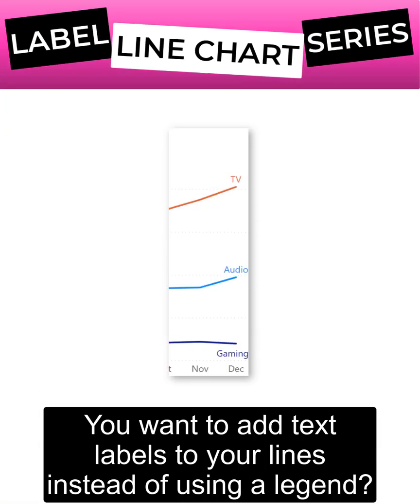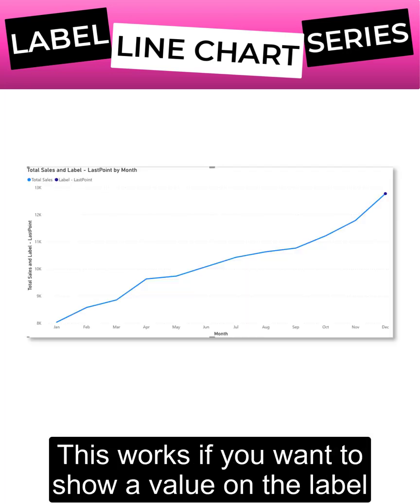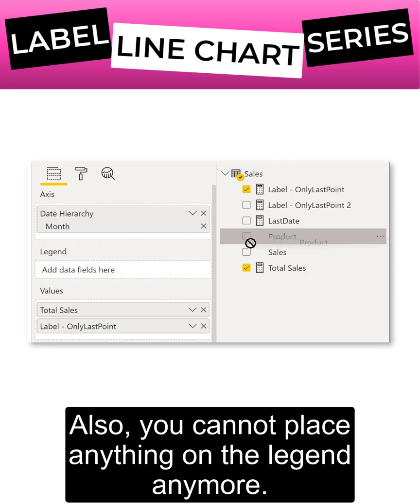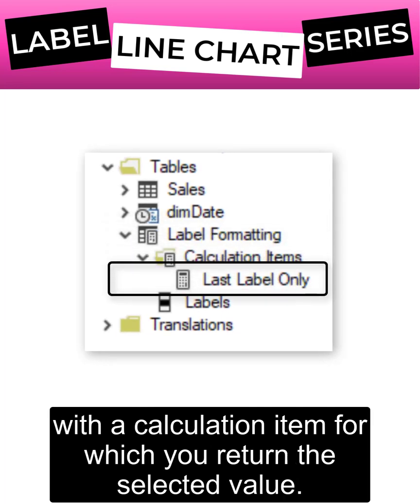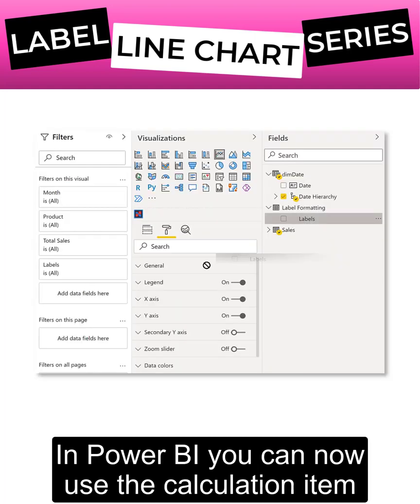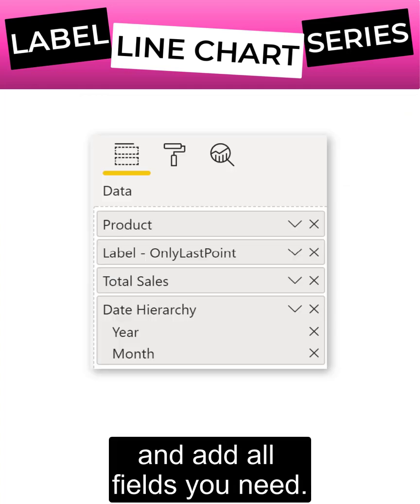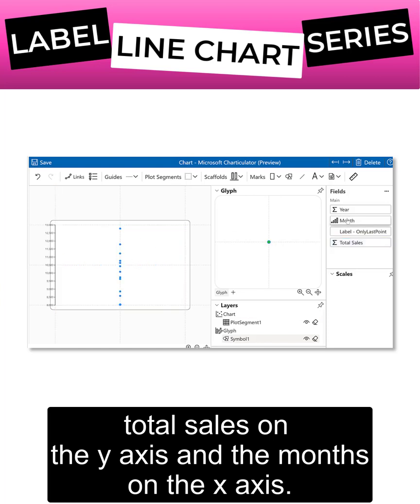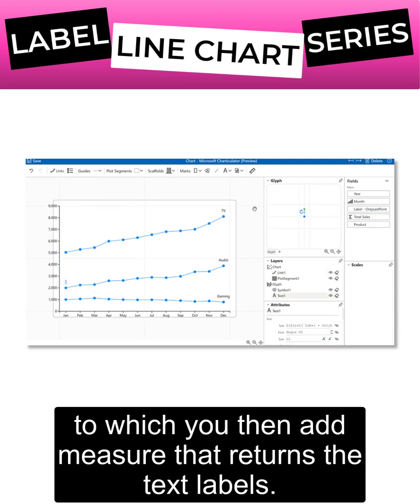LABEL Line Chart Series in Power BI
Learn about the difference options for adding a text label for line chart series in Power BI 1 Minute.